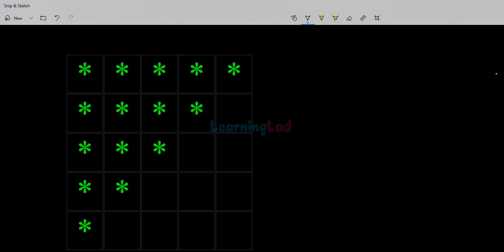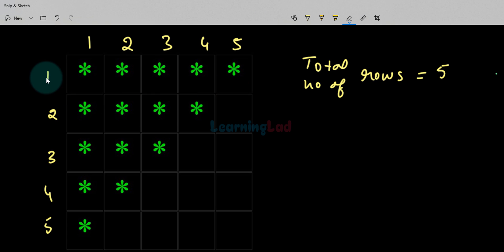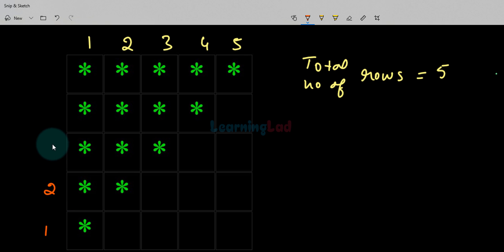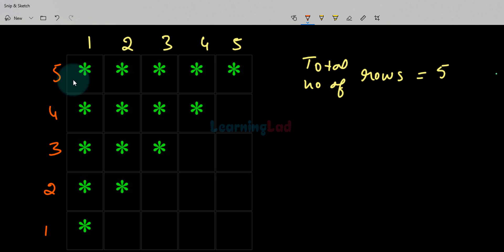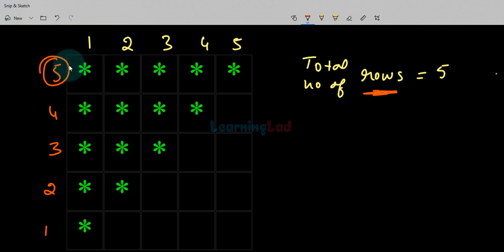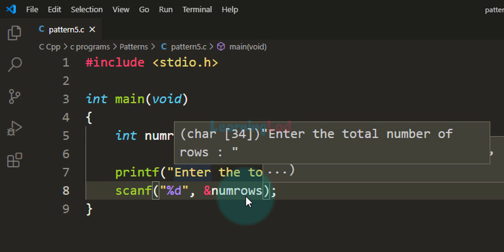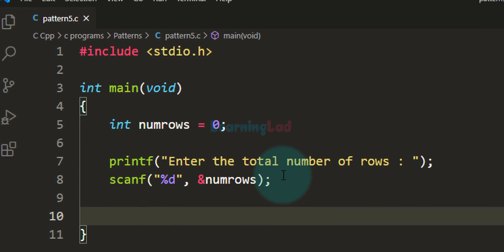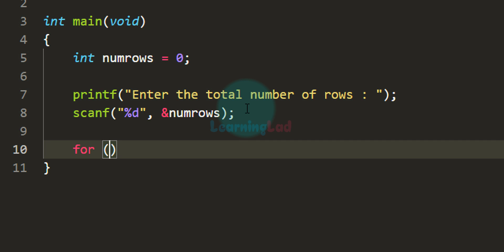C Pattern Printing Program | Inverted Right-Angle Triangle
In this C pattern Programs tutorial you will learn to Print stars and numbers  in reverse triangle shape.

You will learn how to breakdown the pattern to smaller pieces, How to construct the logic and learn to write the program in C language.

After that we will make modifications to this program to print different patterns.